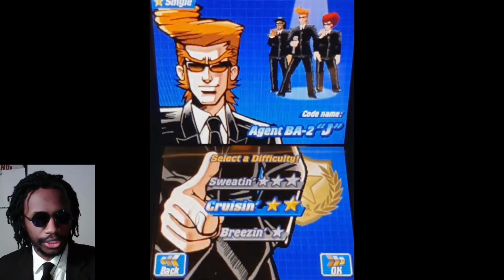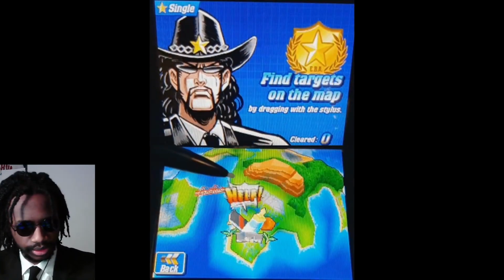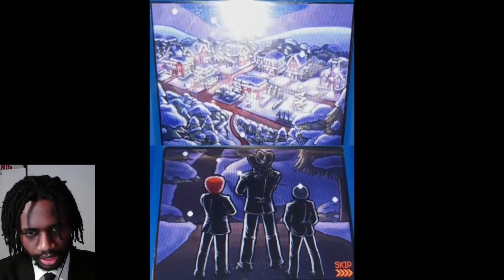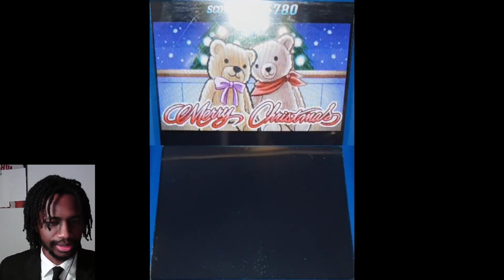The God Of Groove